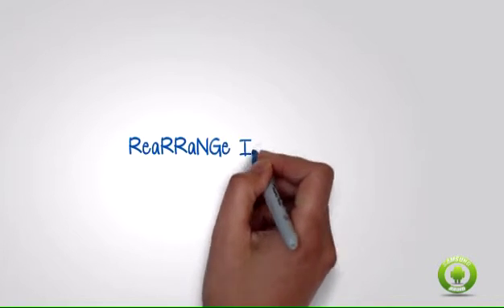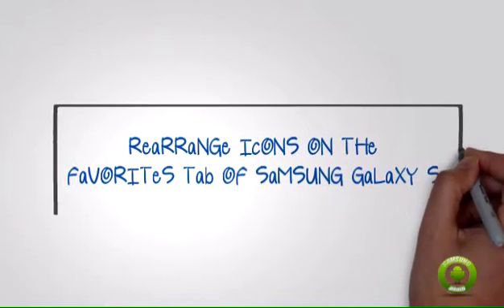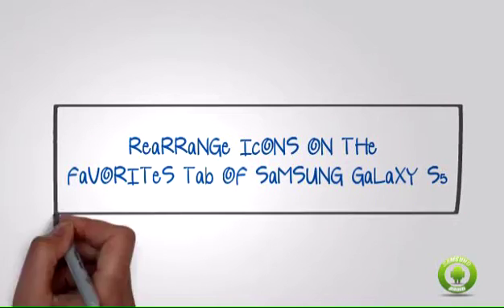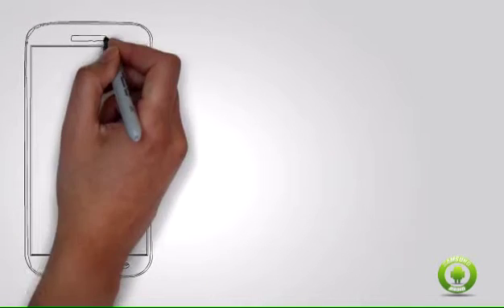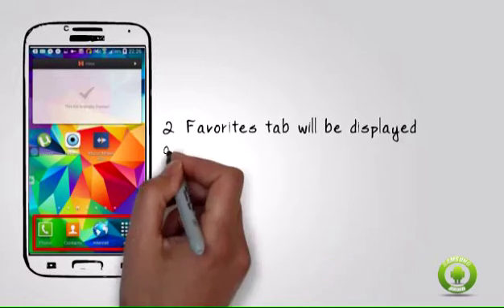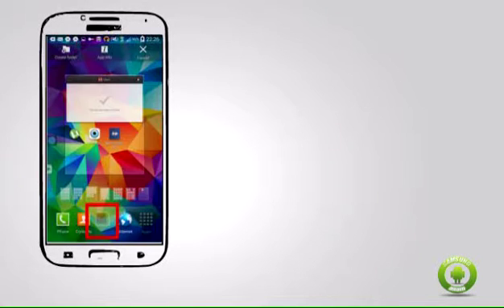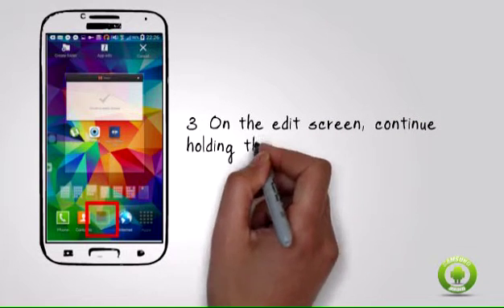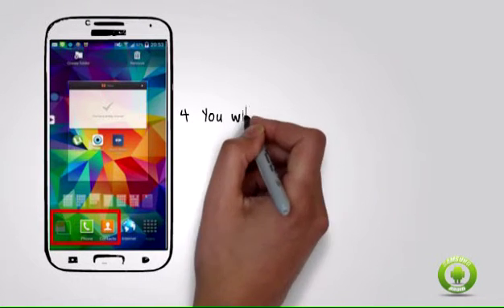GALAXY S5 - Rearrange icons on the Favorites tab of Samsung Galaxy S5